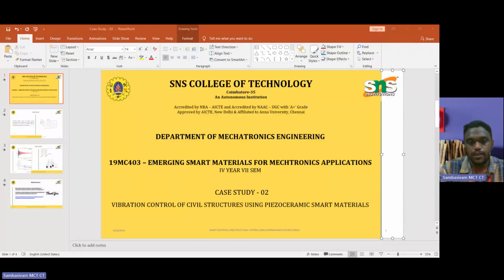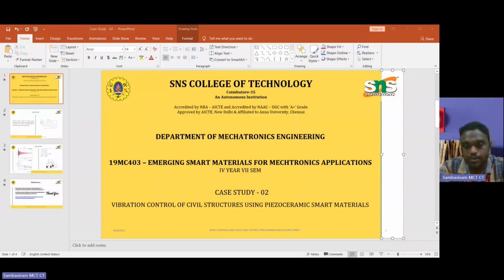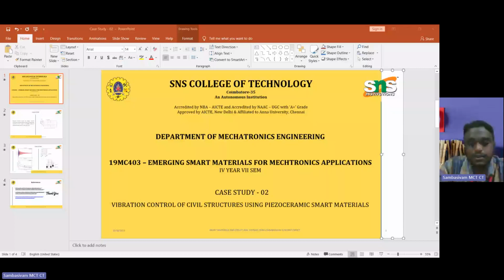Case Study - Vibration Control in Constructions